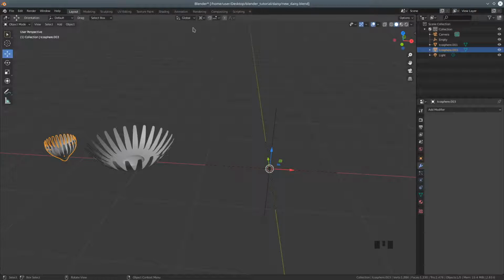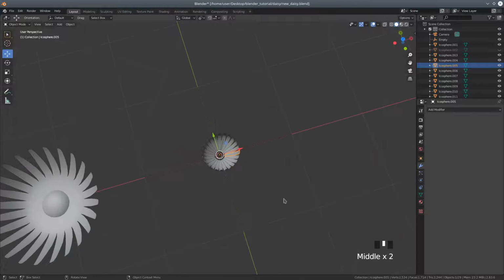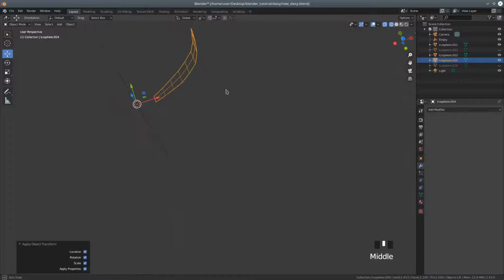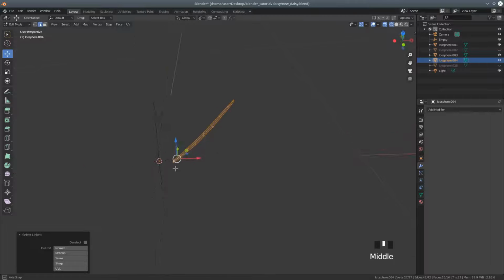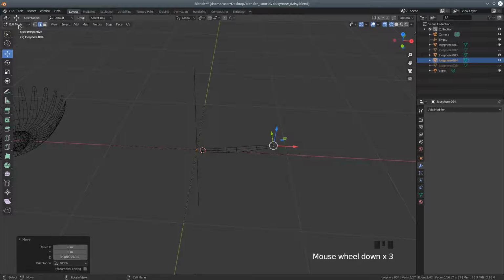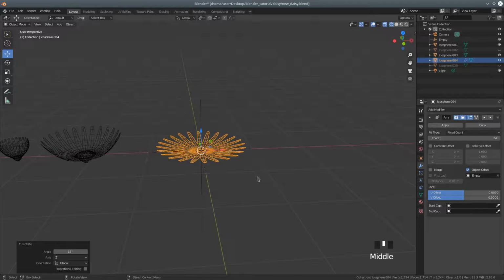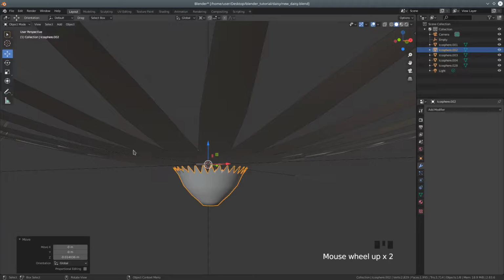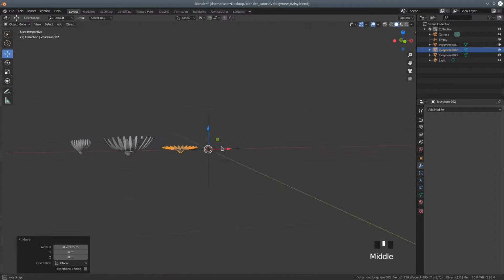Britgrid Intermediate Blender Class - Lesson 10 pt3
Making a daisy pt3
In this video I'll demonstrate modelling daisy petals using the array modifier with the object offset option.